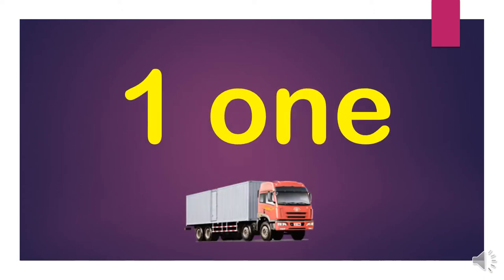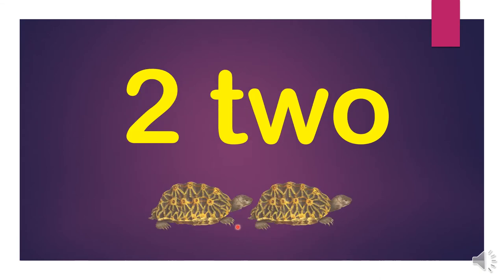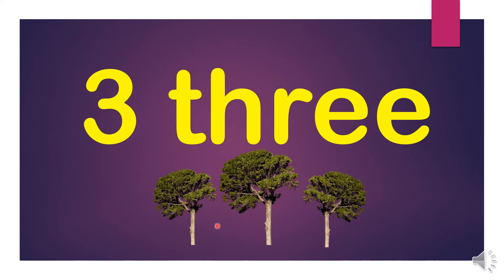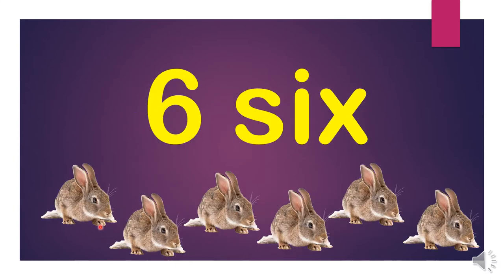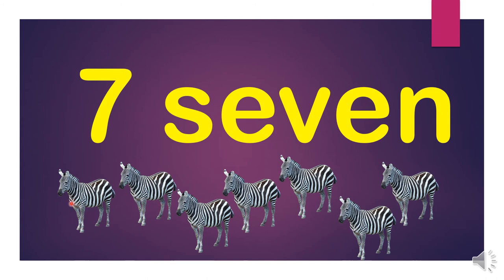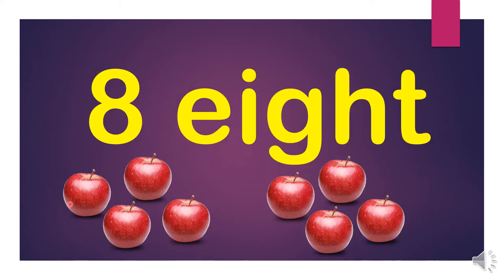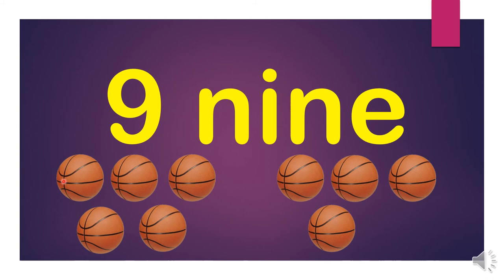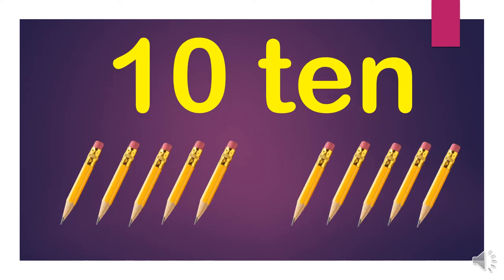Spelling of Numbers 1 to 10